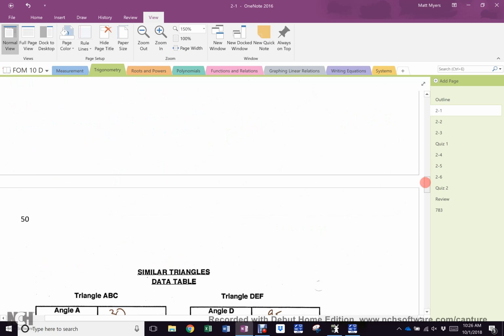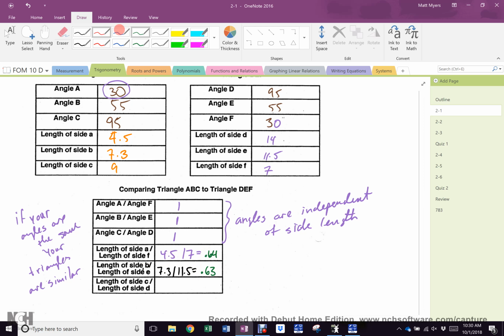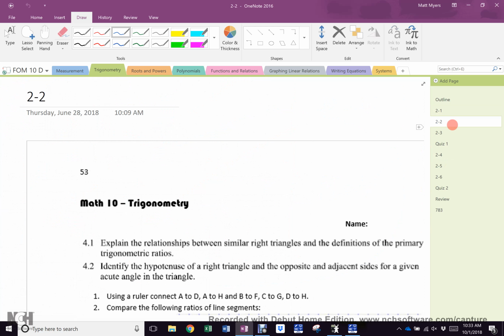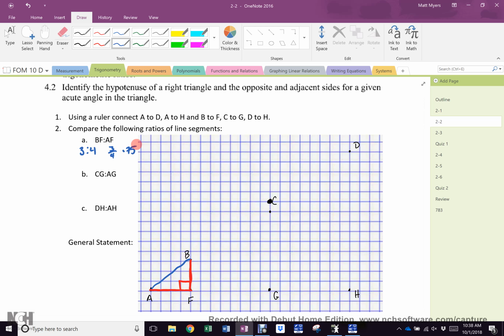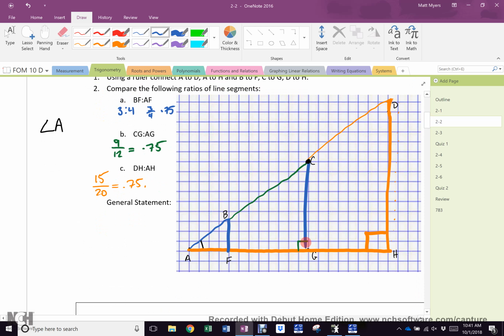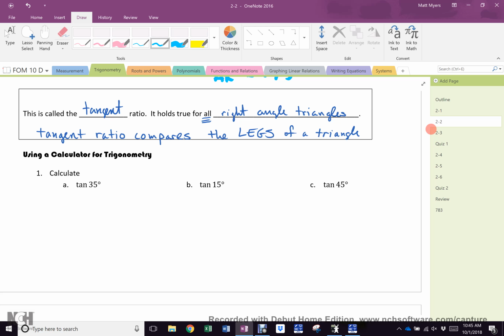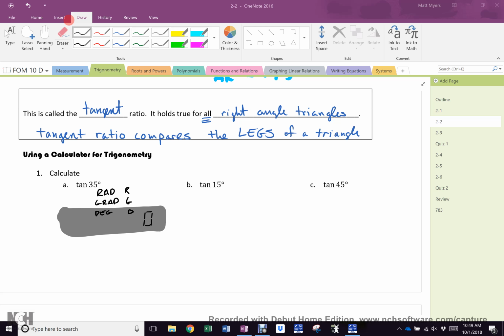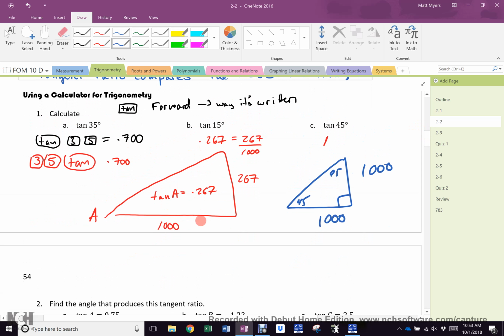Oct 1 Block D Labelling Triangles and Tangent Ratio 1